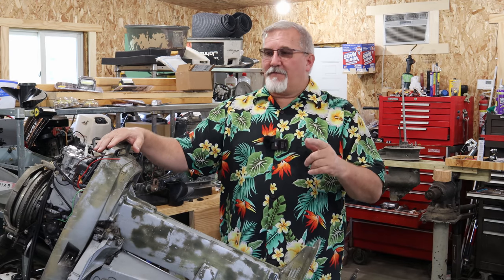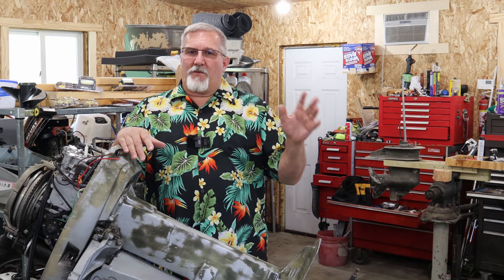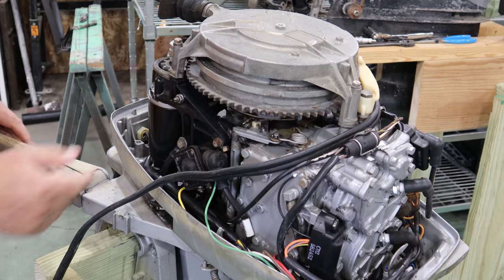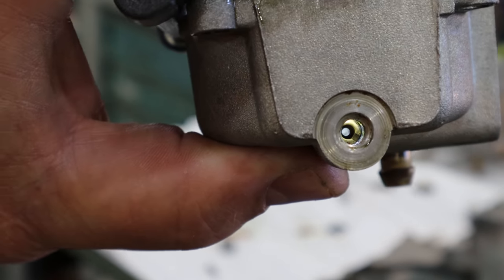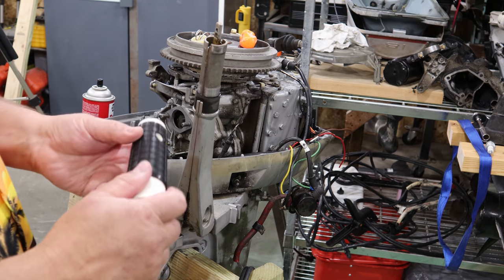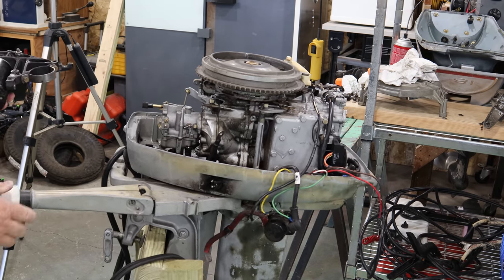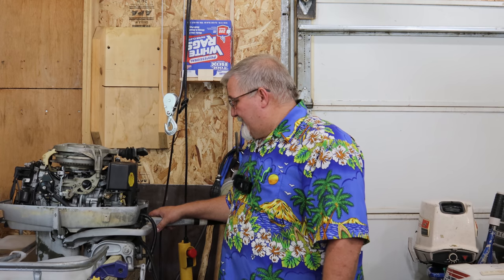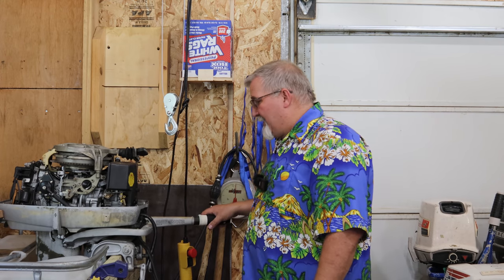1979 Evinrude 35hp Part 2 Let's make it run this go round. Follow along on this How to video.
In this video we take it to the finish line on repairs to this old outboard.

Follow the links below for all the parts I used on this build:

Aluminum 3-Blade Propeller - RH, 10.1" Diameter x 13" Pitch x 14-Spline:

Aluminum 3-Blade Propeller - RH, 10" Diameter x 15" Pitch x 14-Spline:

Carb kits:

Spark Plugs:

water pump Impeller:

Lucas Marine Grease